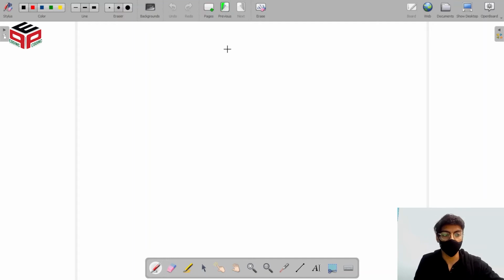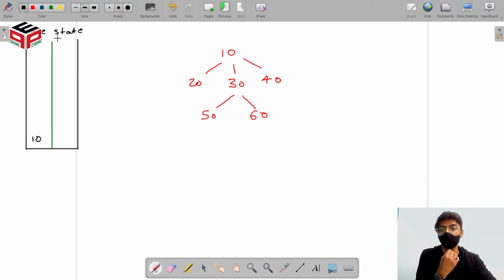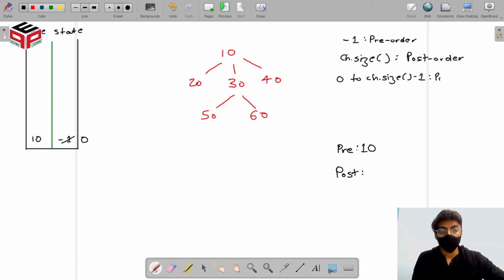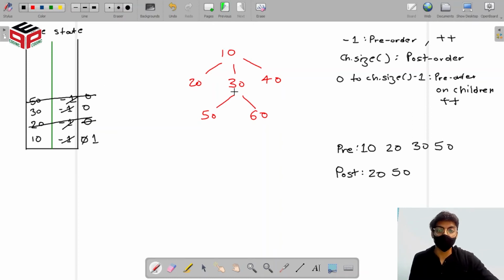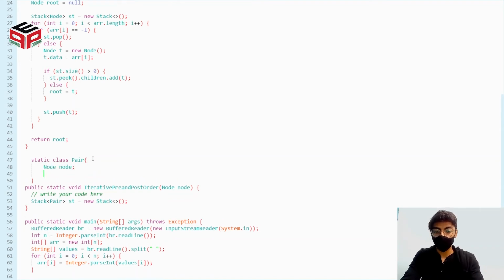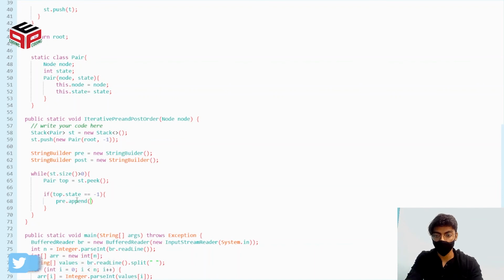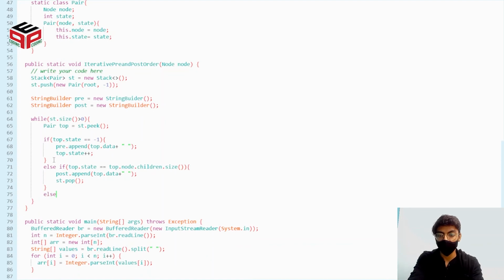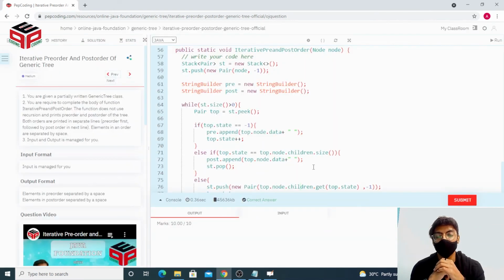Iterative Preorder and postorder of Generic tree | In English | Java | Video_28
In this video, we will be printing preorder and postorder of the tree.

Question Name:
Iterative Preorder And Postorder Of Generic Tree

Question Statement:
1. You are given a partially written GenericTree class.
2. You are require to complete the body of function IterativePreandPostOrder. The function does not use recursion and prints preorder and postorder of the tree. Both orders are printed in separate lines (preorder first, followed by post order in next line). Elements in an order are separated by space.

Topic

Used DataStructure

TimeComplexity: O(N)

SpaceComplexity: O(log N)